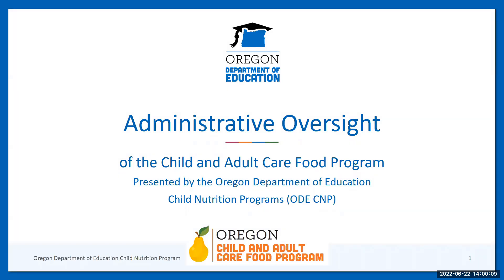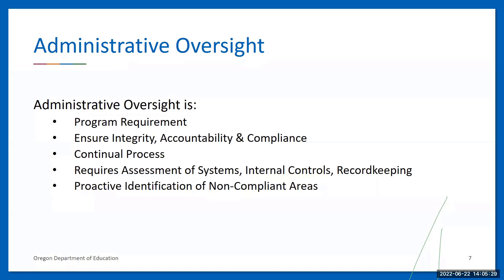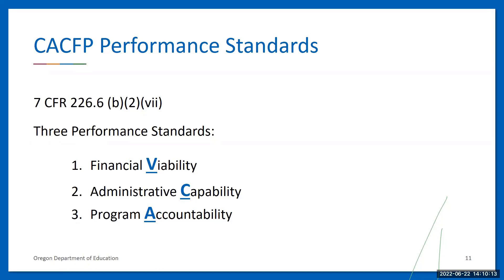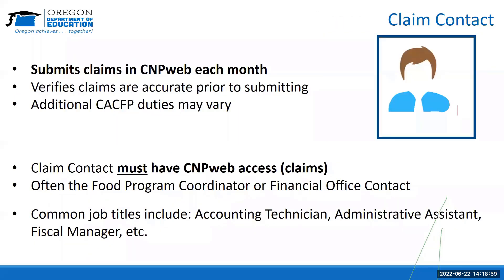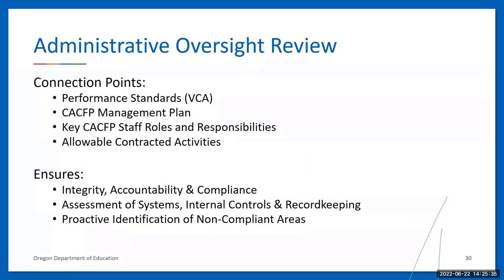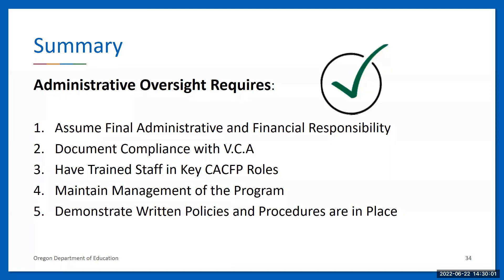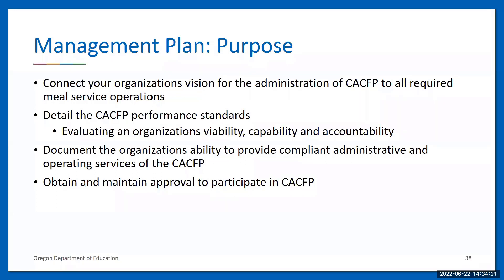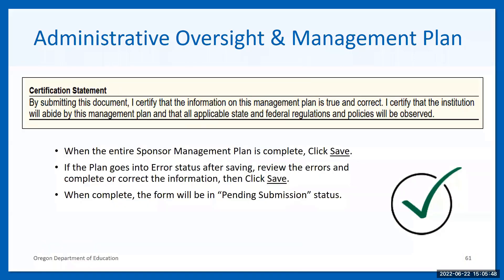CACFP Technical Assistance Webinar: Administrative Oversight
Note: ODE CNP has updated guidance to require Governing Board of Directors information from all non-profit and school-based Sponsors, including School Food Authorities and higher education public institutions.

This training was presented on June 22, 2022 and covered information on performance standards, management plans, and oversight requirements. The Question and Answer section was edited out, but questions asked during the live webinar will be available as a written Q&A on the ODE CNP CACFP Training Page.

To verify that you have viewed the training, take the short Google Quiz

Resources provided included: The Financial Management webinar recording The Food Service Management Companies webinar recording The CACFP memo webpage

USDA Nondiscrimination Statement
In accordance with federal civil rights law and U.S. Department of Agriculture (USDA) civil rights regulations and policies, this institution is prohibited from discriminating on the basis of race, color, national origin, sex (including gender identity and sexual orientation), disability, age, or reprisal or retaliation for prior civil rights activity.

Program information may be made available in languages other than English. Persons with disabilities who require alternative means of communication to obtain program information (e.g., Braille, large print, audiotape, American Sign Language), should contact the responsible state or local agency that administers the program or USDA's TARGET Center at (voice and TTY) or contact USDA through the Federal Relay Service at .

To file a program discrimination complaint, a Complainant should complete a Form AD-3027, USDA Program Discrimination Complaint Form which can be obtained from any USDA office, by calling , or by writing a letter addressed to USDA. The letter must contain the complainant's name, address, telephone number, and a written description of the alleged discriminatory action in sufficient detail to inform the Assistant Secretary for Civil Rights (ASCR) about the nature and date of an alleged civil rights violation. The completed AD-3027 form or letter must be submitted to USDA by

mail:
U.S. Department of Agriculture
Office of the Assistant Secretary for Civil Rights
1400 Independence Avenue, SW
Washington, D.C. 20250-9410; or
fax: